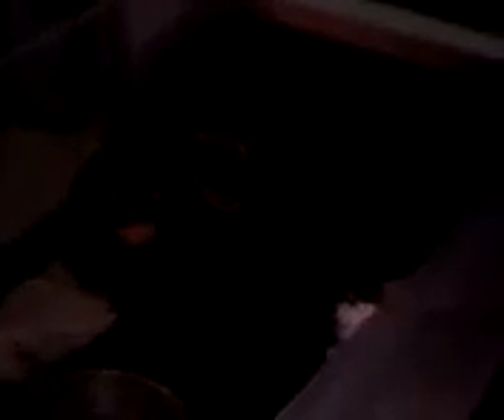Snake Collection Update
new addition